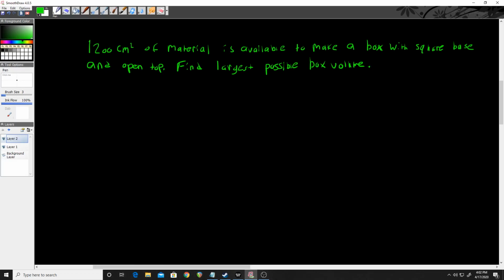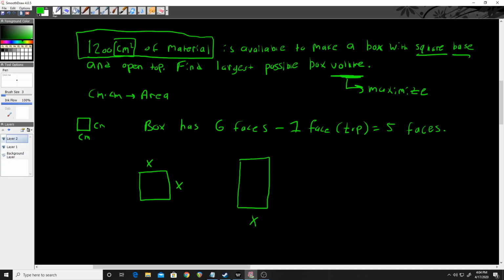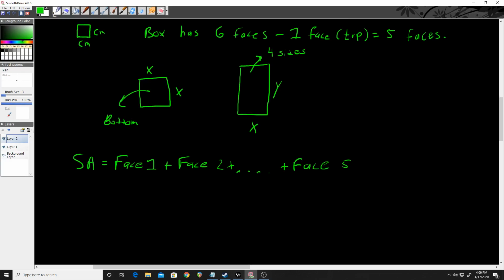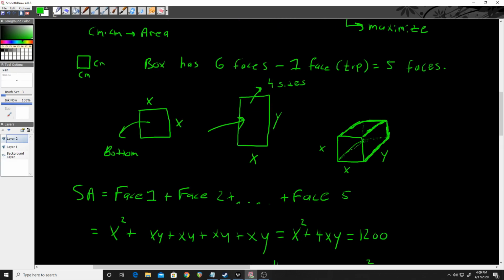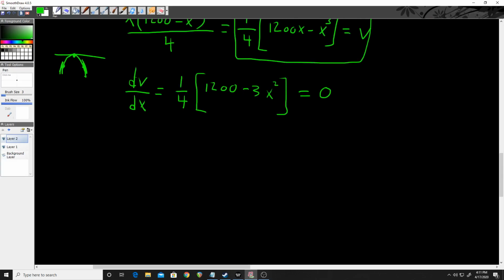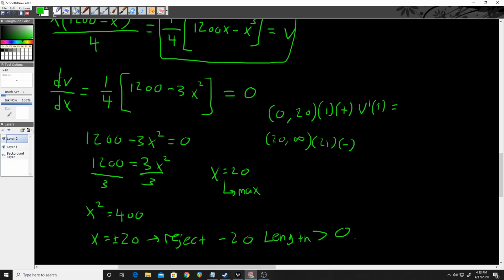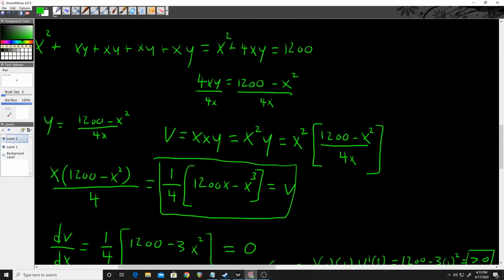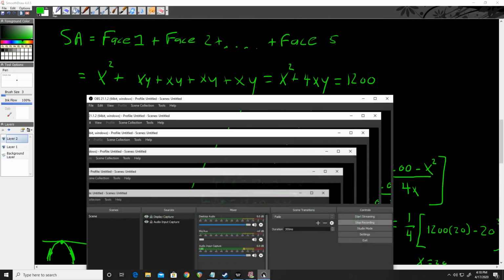AP 5.10 Optimization Box Square Base Volume